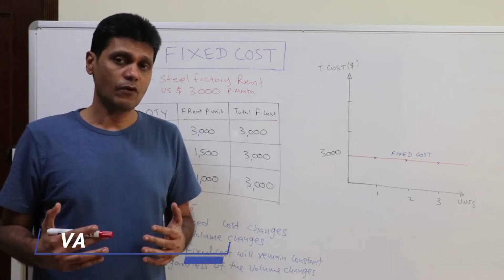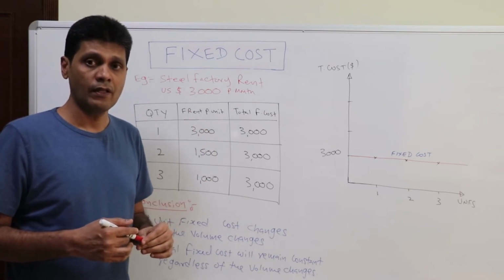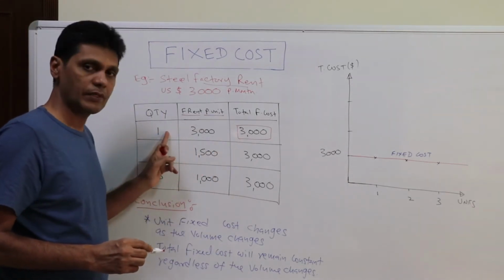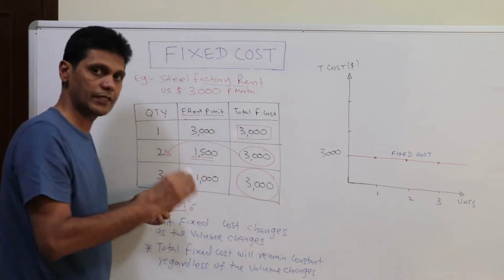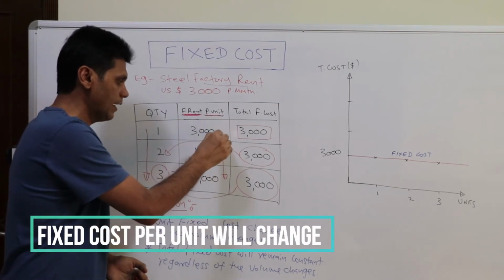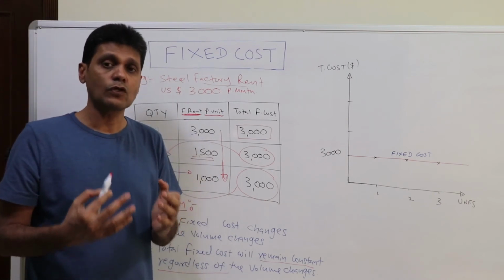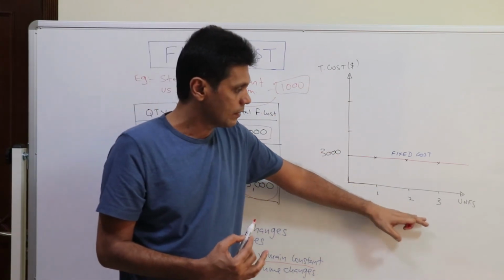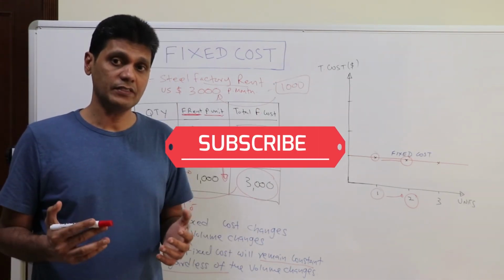Variable Cost Vs Fixed Cost (Cost Behaviour) - P2